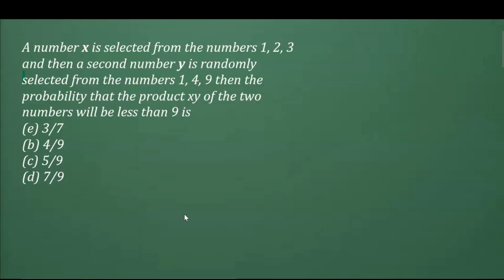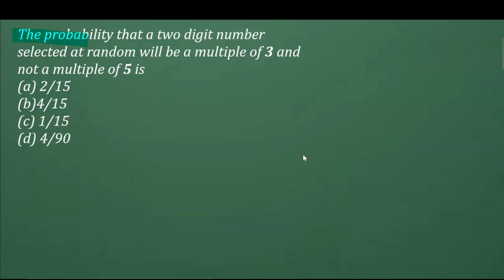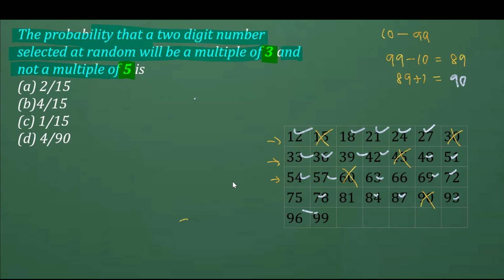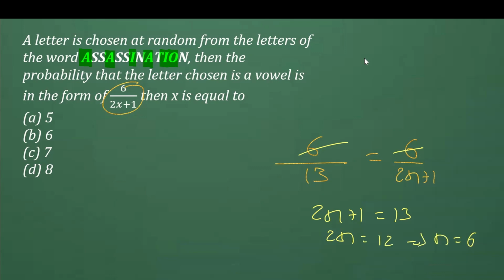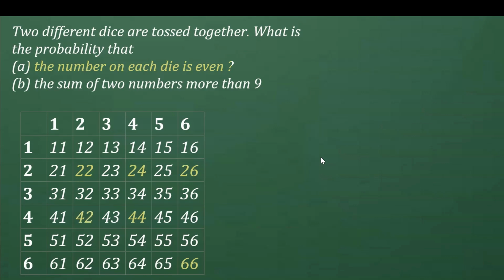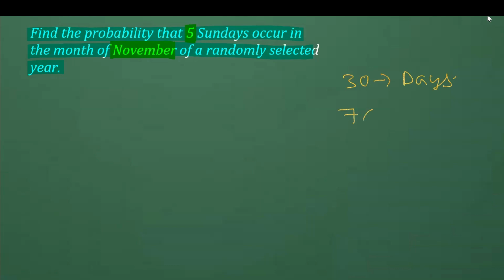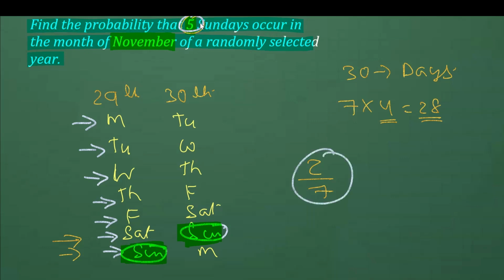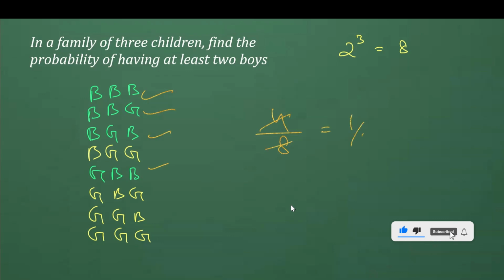SEVEN QUESTIONS OF probability Class -X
A number x is selected from the numbers 1, 2, 3 and then a second number y is randomly selected from the numbers 1, 4, 9 then the probability that the product xy of the two numbers will be less than 9 is  An event is very unlikely to happen. Its probability is closest to
(e) 3/7(b) 4/9(c) 5/9 (d) 7/9 (a) 0.0001 (b) 0.001(c) 0.01 (d) 0.1
A letter is chosen at random from the letters of the word ASSASSINATION, then the probability that the letter chosen is a vowel is in the form of 6/(2x+1)  then x is equal to Two different dice are tossed together. What is the probability that
(a) 5(b) 6(c) 7(d) 8 (a) the number on each die is even ?
 (b) the sum of two numbers more than 9
The probability that a two digit number selected at random will be a multiple of 3 and not a multiple of 5 is  Find the probability that 5 Sundays occur in the month of November of a randomly selected year.
In a family of three children, find the probability of having at least two boys